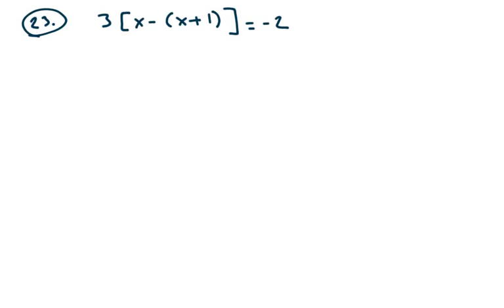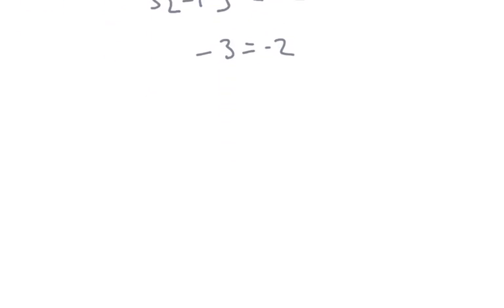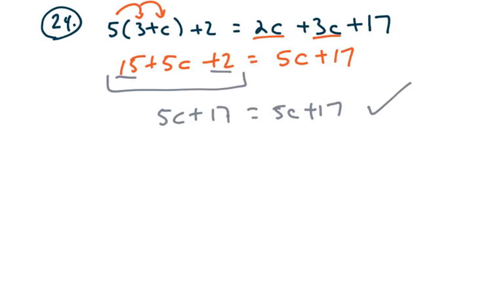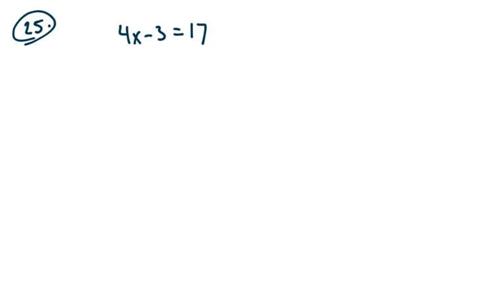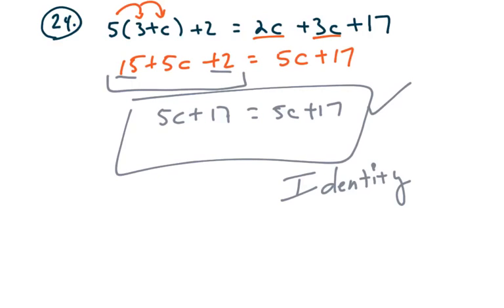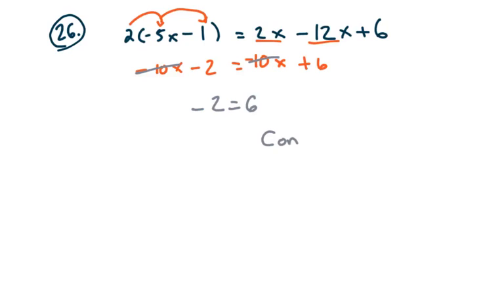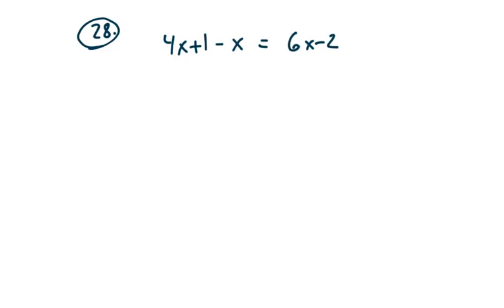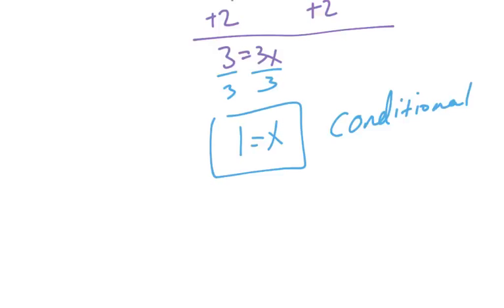Math 0314 Lesson 1.1 part 3